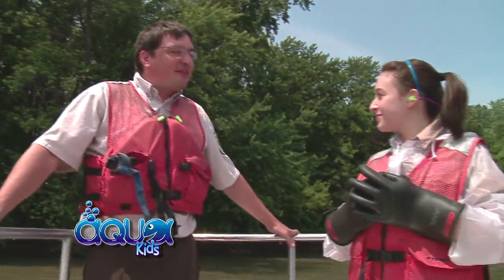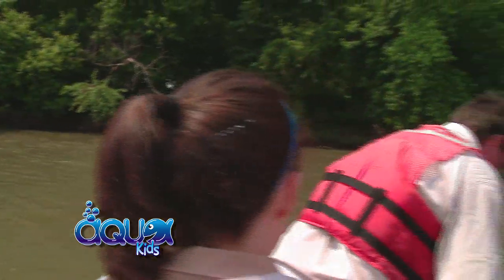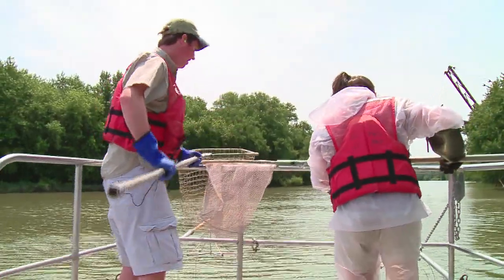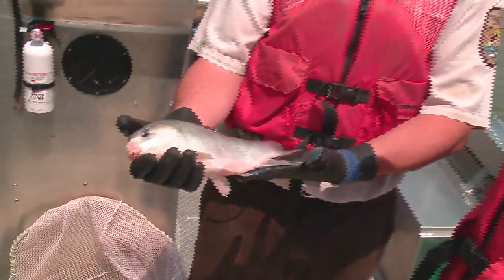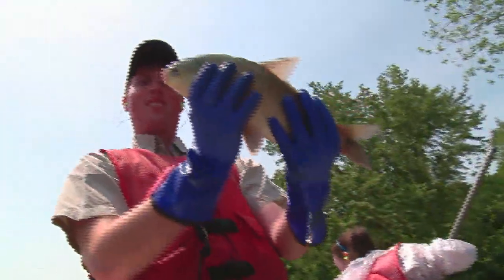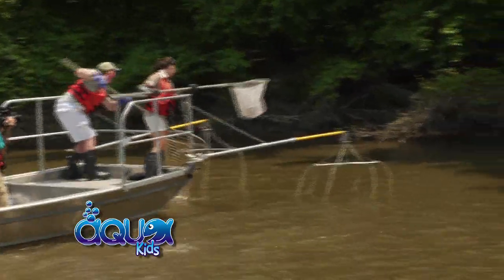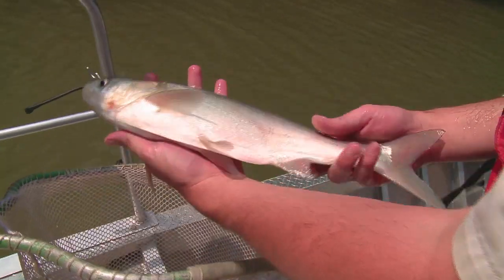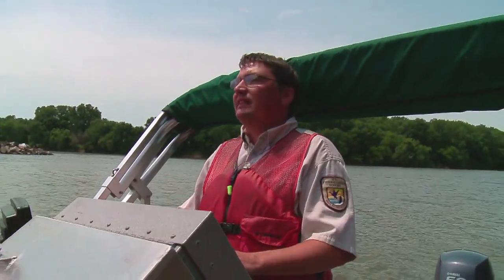Aqua Kids Asian Carp Invasive Species Part 2 - Shocking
The Aqua Kids get a first hand look at the Invasion of Asian Carp into the Great Lakes area of the United States